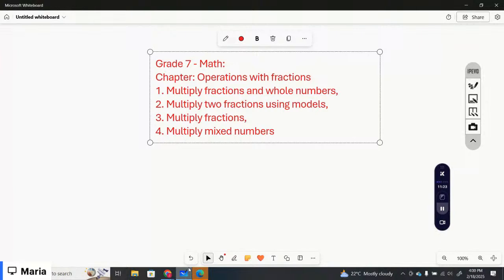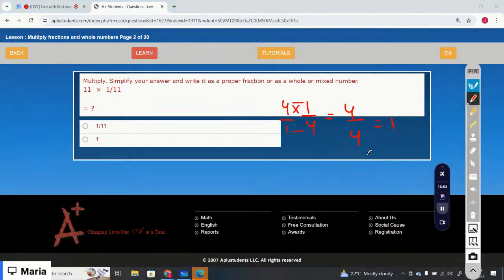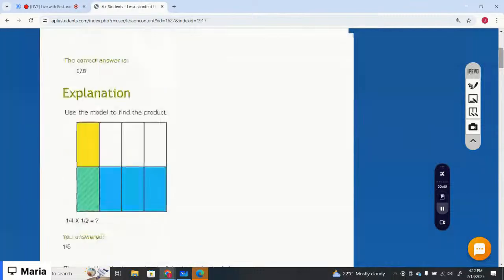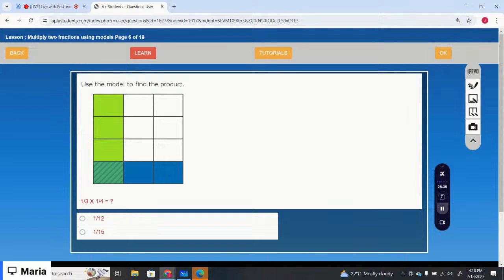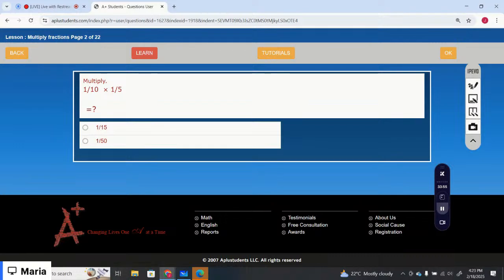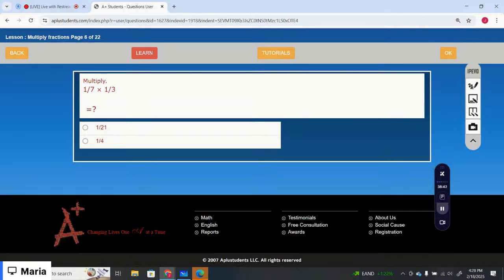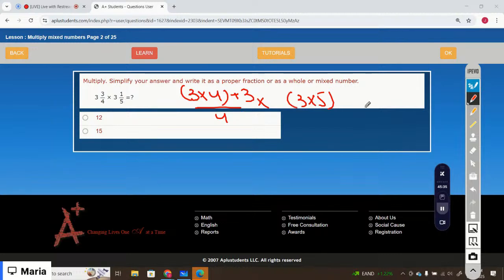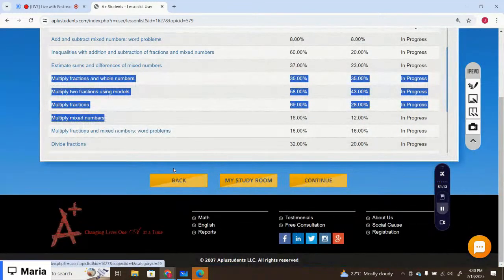Grade 7 - Math: Operations with fractions